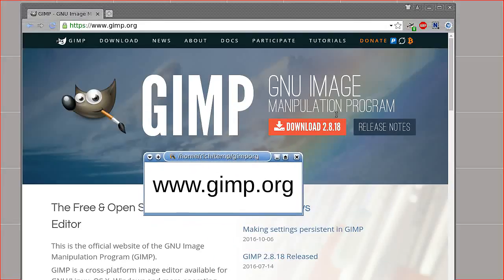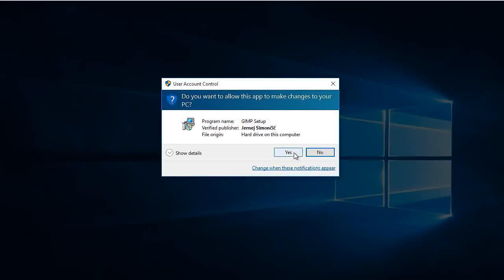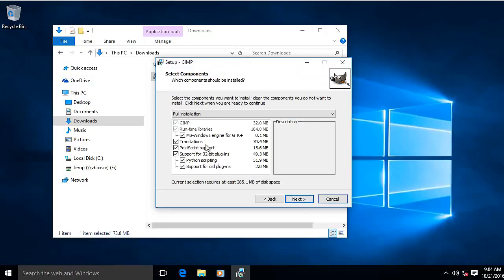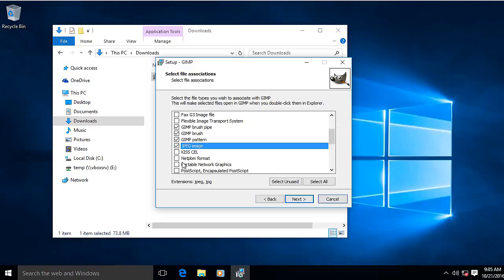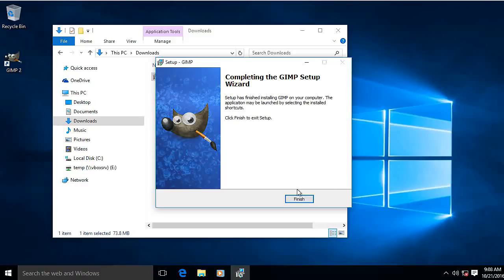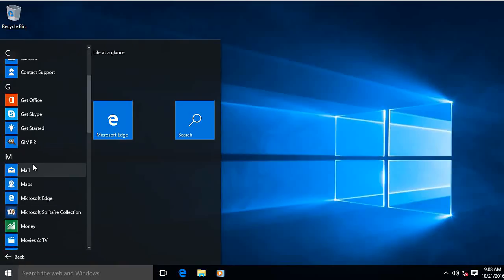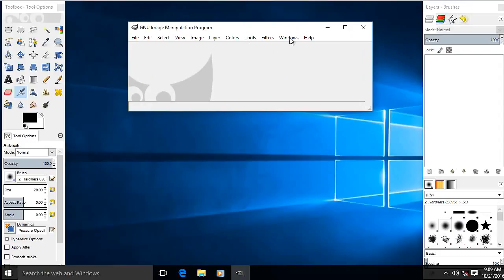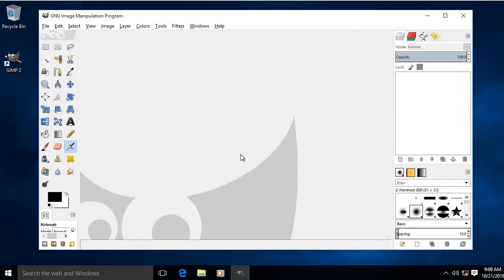gf win10 install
Windows 10 basic gimp installation